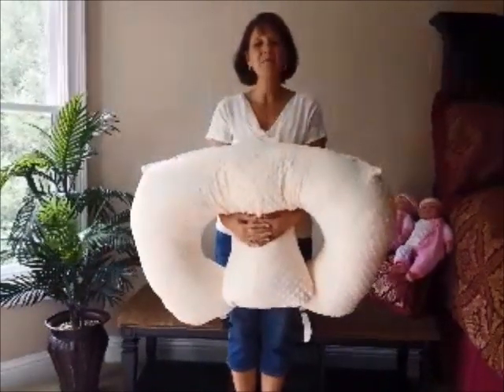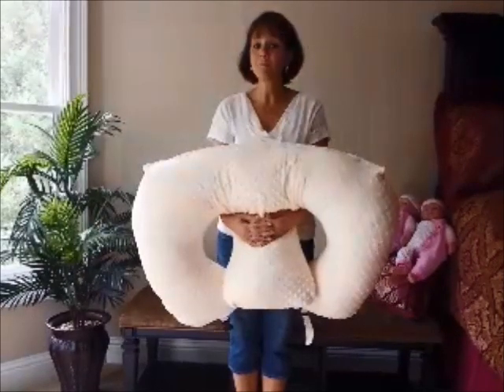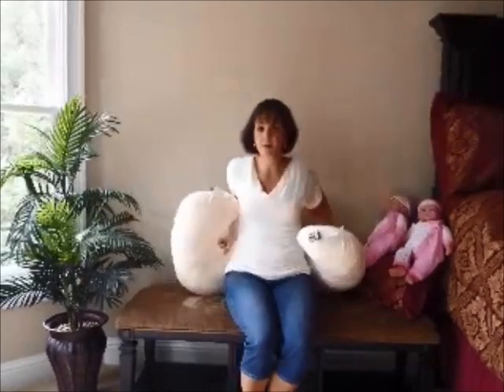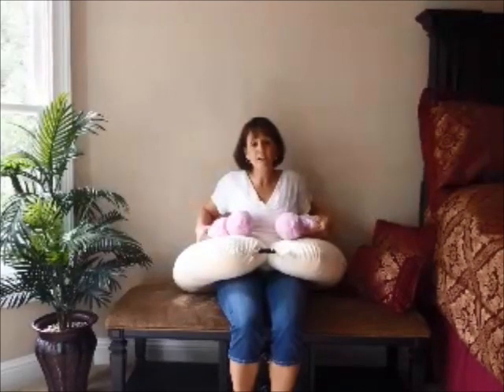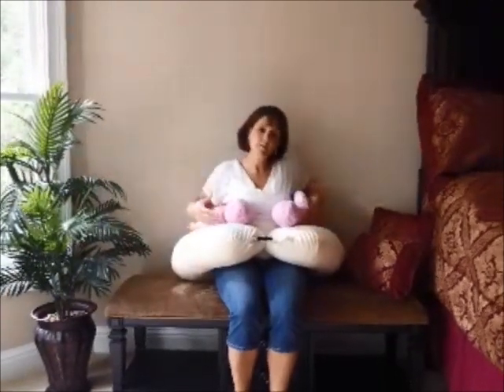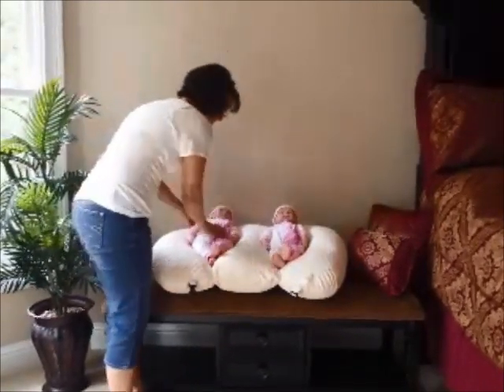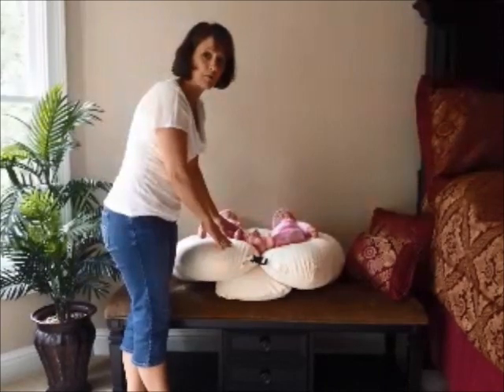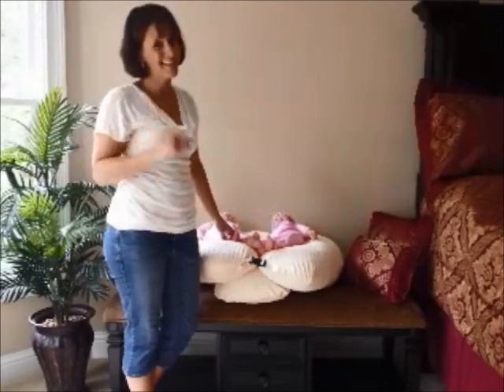New Twin Z Pillow- How to use for breastfeeding, bottle feeding and nursing twins!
The 6 in 1 Twin Z Pillow is a fantastic feeding and support pillow for parents of twins! It allows moms to not only Breastfeed but also to Bottle Feed with the same pillow. And it is also great for support, tummy time, toddler time, infants with reflux and as a pregnancy pillow!